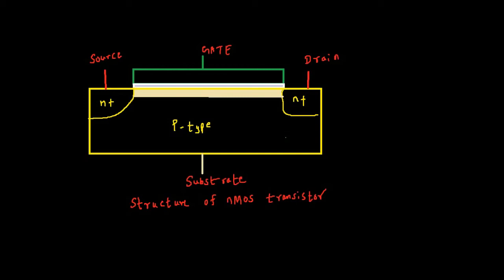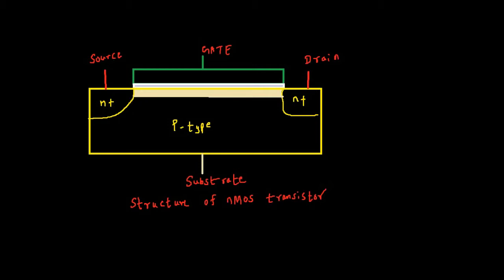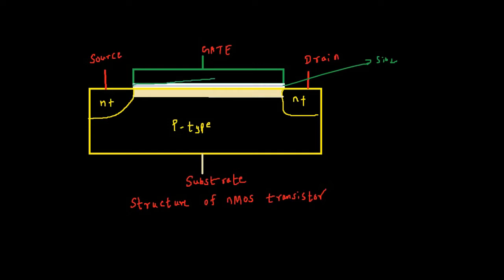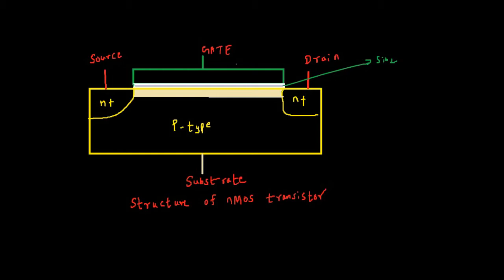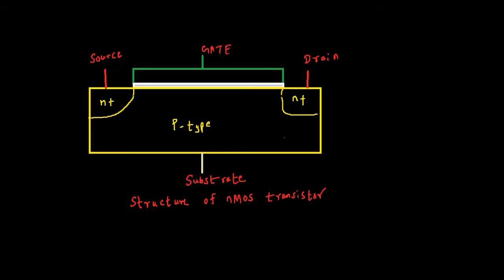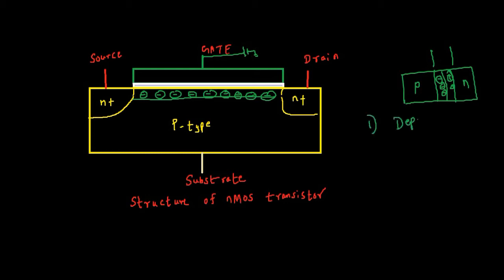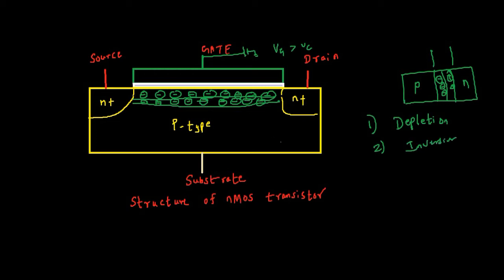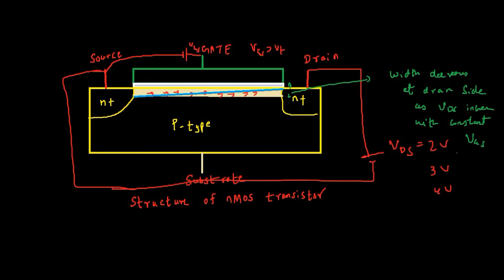Working of n-channel MOSFET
Please use comments section for any doubts/suggestions